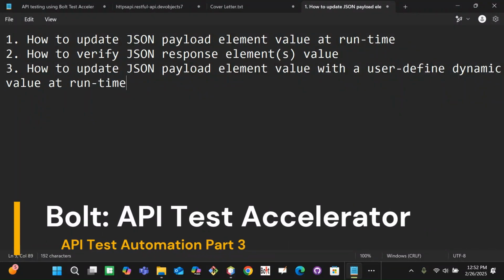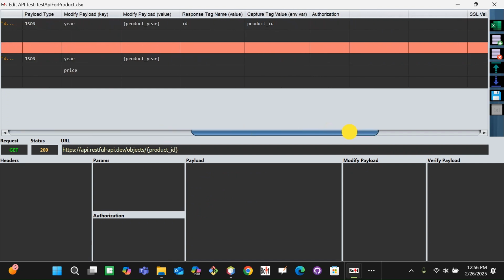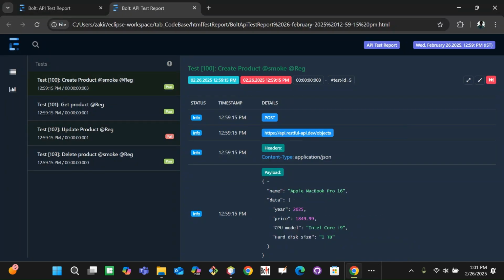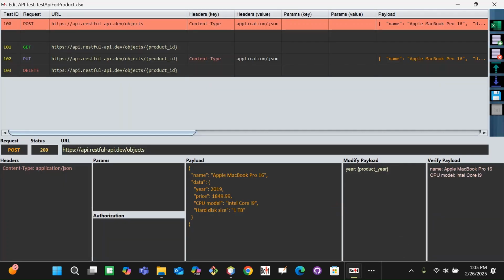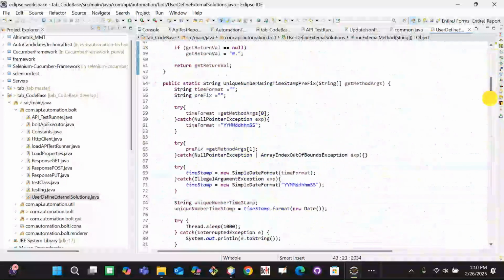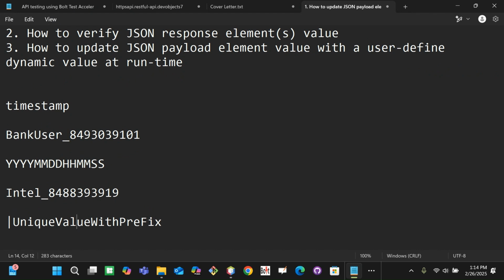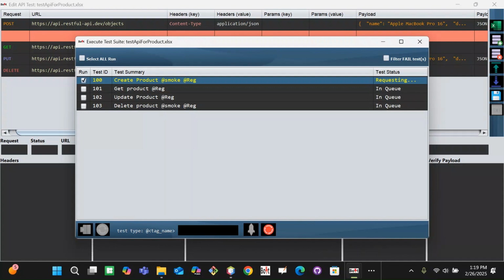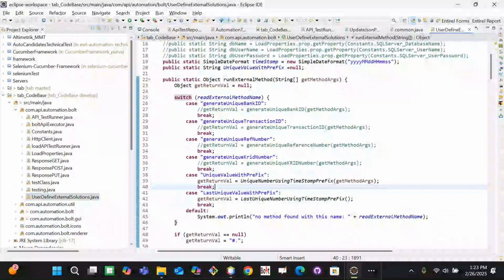Bolt: API Test Automation Part 3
Lets keep it simple. any functional QA individual/ team/ project/ company looking for a quick API test automation without any framework design or code writing can use open source GUI framework 'Bolt: Test Accelerator' to cater their test automation requirements.